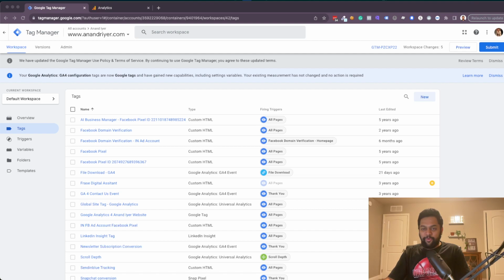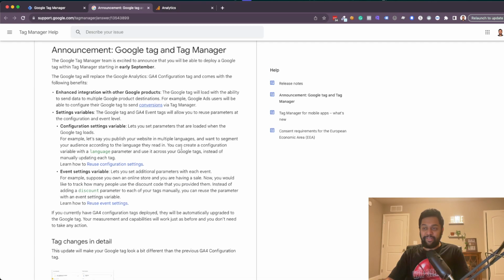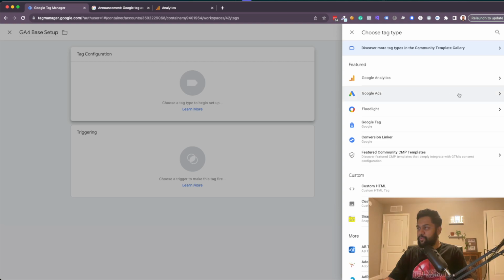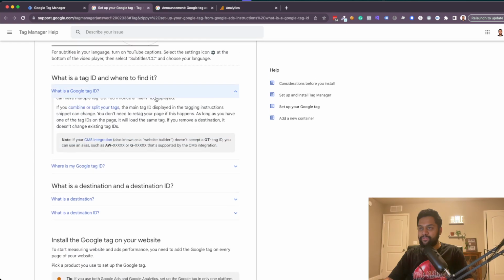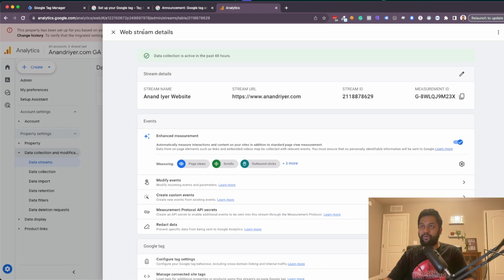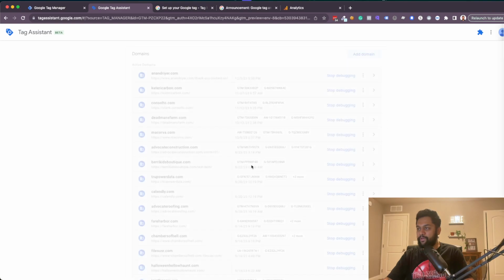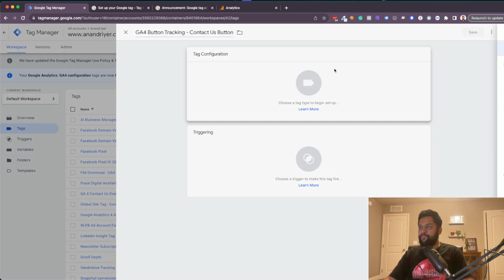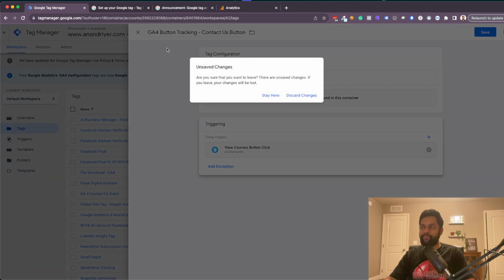What is Google Tag? - Missing Google Analytics 4 Configuration Tag?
🌐 Welcome to our latest video, "What is Google Tag? - Missing Google Analytics 4 Configuration Tag?" In this informative and engaging tutorial, we dive deep into the world of Google Tags, focusing on the critical role of the Google Analytics 4 Configuration Tag.

Step-by-Step Guide: Follow our detailed, easy-to-understand guide on how to properly configure and implement the Google Analytics 4 Configuration Tag on your website.